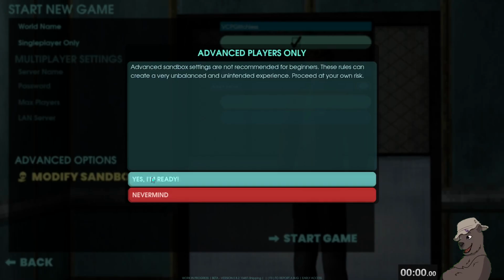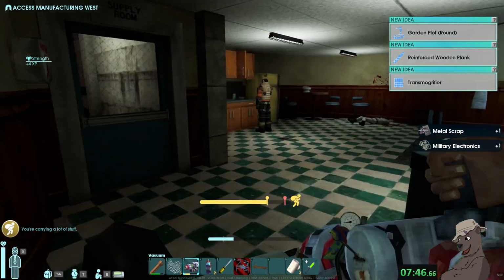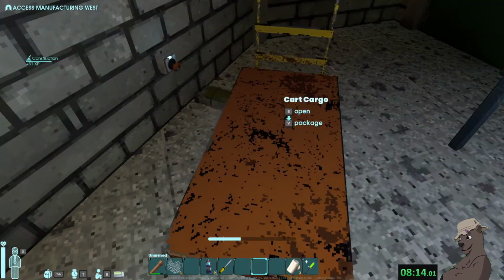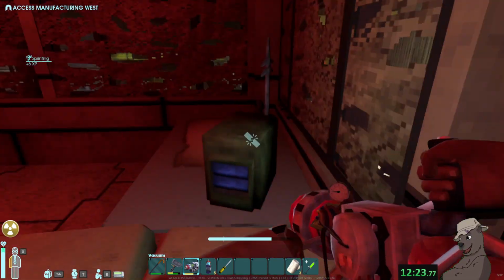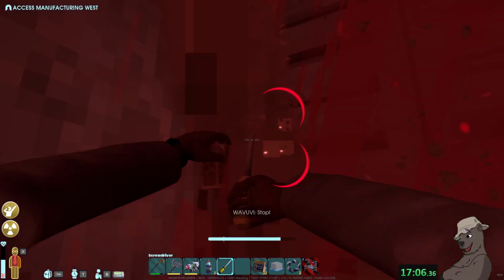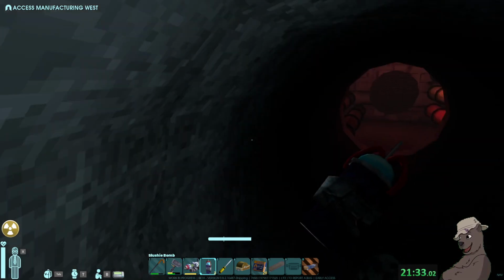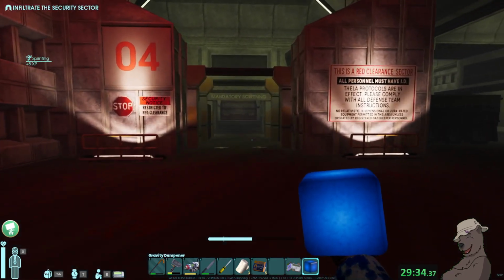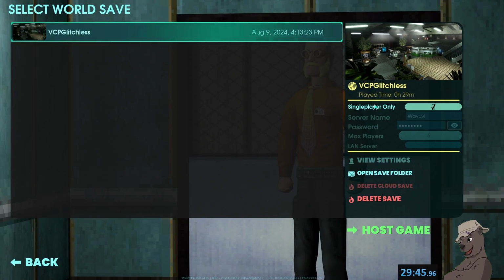Vacuum Chamber % (glitchless) - 29:45 (synchrotron skip)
Speedrun reaching the end of current content in Abiotic Factor v0.8.2 early access, which is opening the Vacuum Chamber door and speaking to the Sister. Now with Synchrotron skip via a jump from Office to Defense Sector. Because I'm rubbish at talking and playing at the same time, commentary was recorded after the run.

Big shout out to the Abiotic Factor speedrun discord for putting in the time and effort discovering everything that made this run possible.

This channel is dedicated to speedruns of Door Kickers: Action Squad and whatever other games seem fun to go fast in. Hopefully it will inspire others to take up speedrunning.